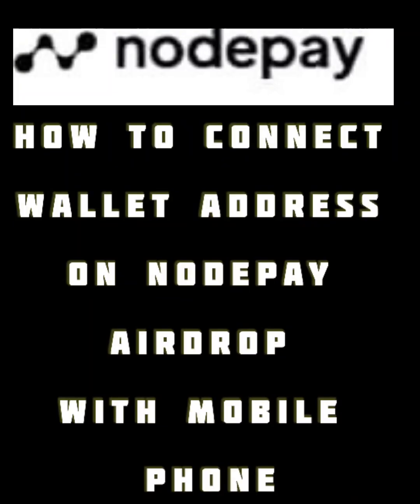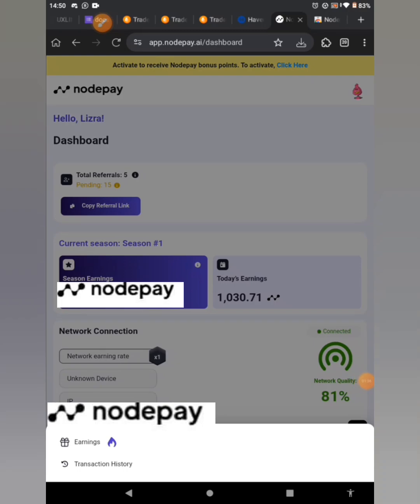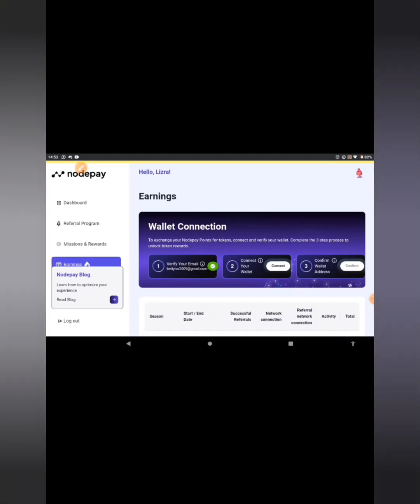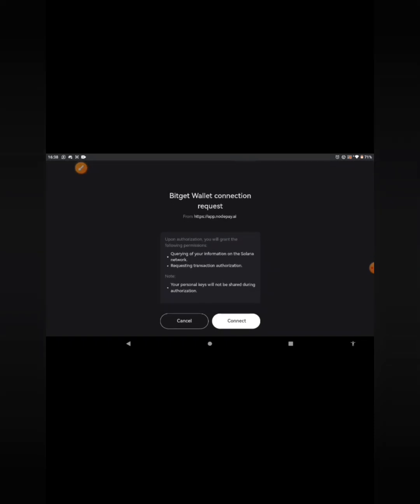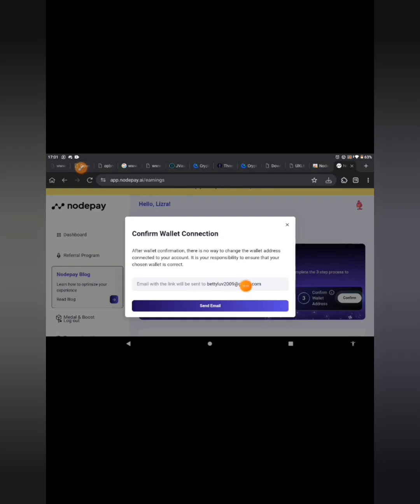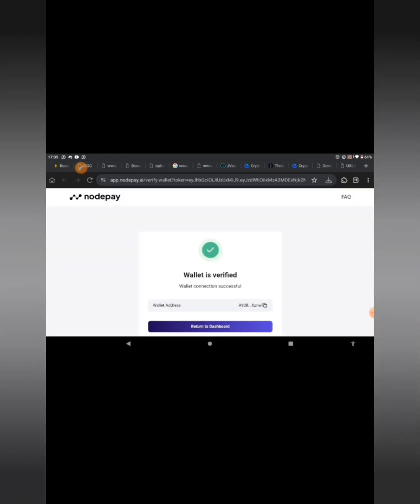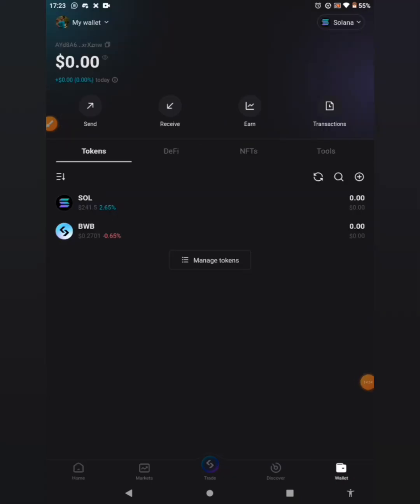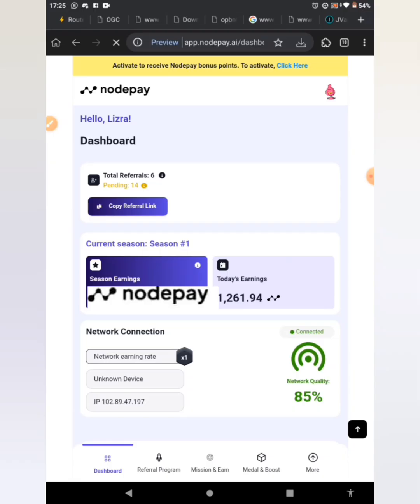HOW TO CONNECT WALLET ADDRESS ON NODEPAY AIRDROP USING MOBILE PHONE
This is the easiest way to connect wallet on Nodepay using your mobile phone.

Join now to farm Nodepay

HOW TO SETUP NODEPAY AIRDROP ON MOBILE DEVICE VIDEO GUIDE